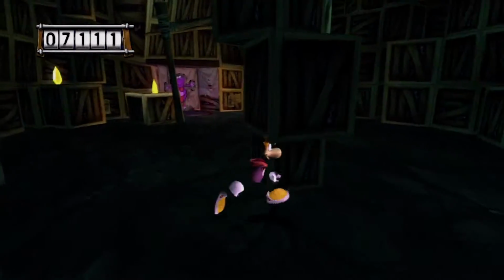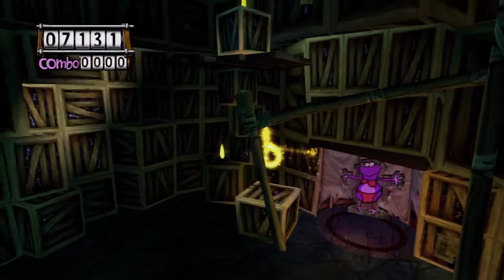Let's Play Rayman 3 HD - Part 15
Rayman 3 HD Part 15: Target Practice!

Sheep tackles the third entry into the fantastic Rayman saga!

While not near as good as the 2nd game, this is still a rather underated gem of a game in which Rayman gains special powers and punches his way through to stop the hoodlum menace!